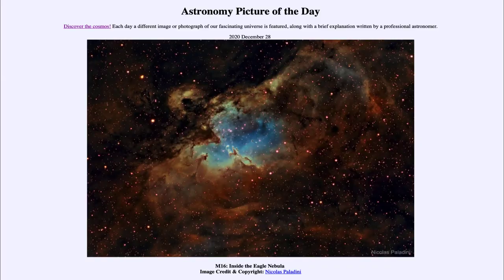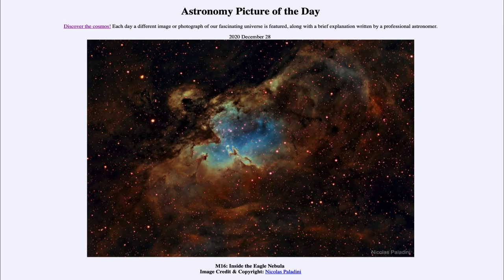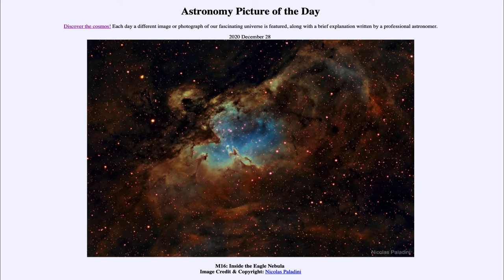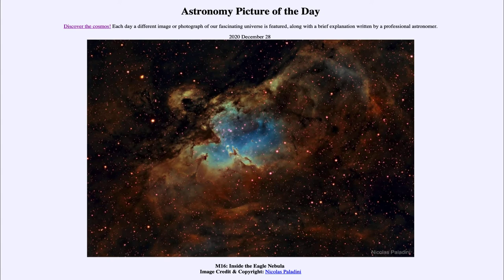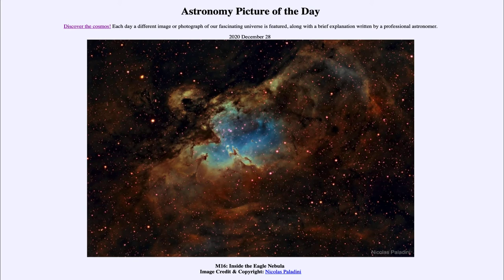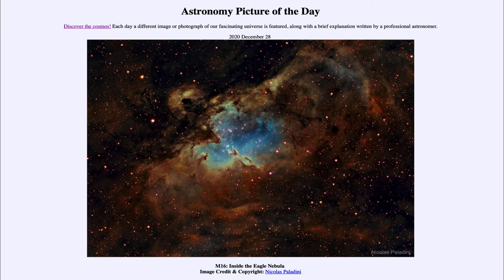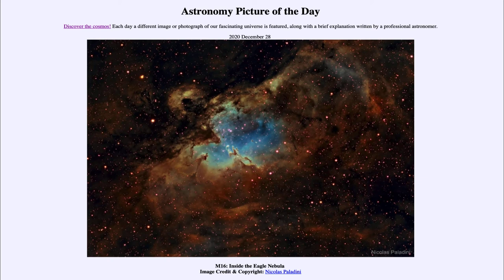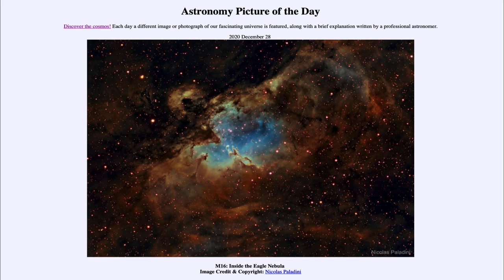2020 December 28 - M16: Inside the Eagle Nebula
In today's image, we see the star forming region known as the Eagle Nebula. We can see the young open cluster of stars in the center which are all recently formed stars. In addition, we see the gas and dusty areas around this where star formation continues. -